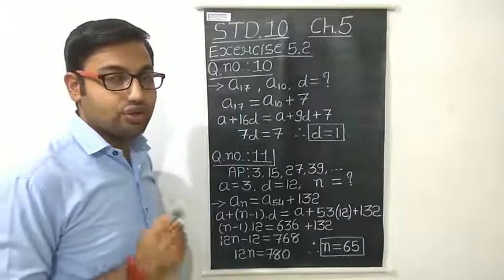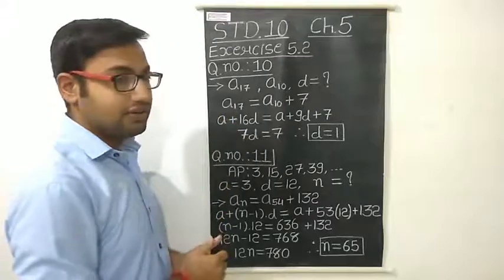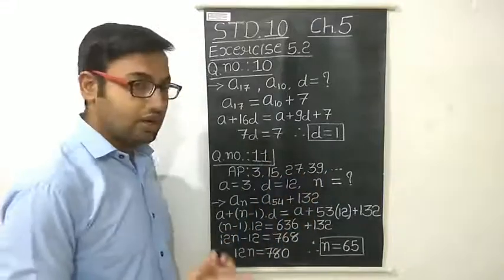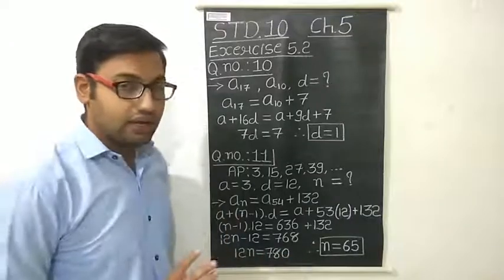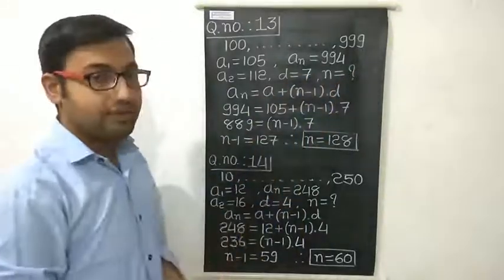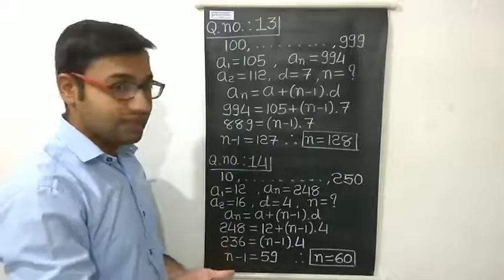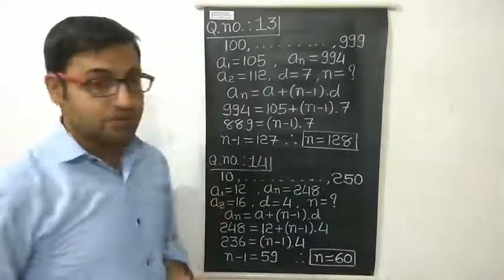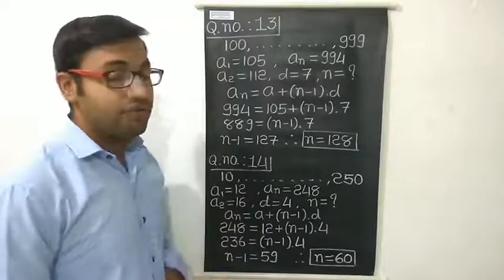STD 10 MATHS CH 5 Arithmetic Progressions PART 5